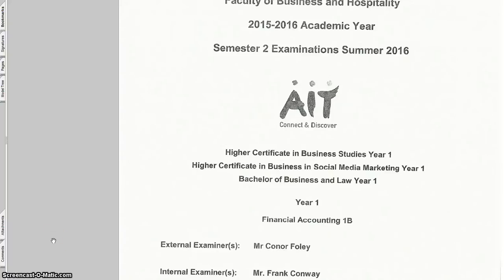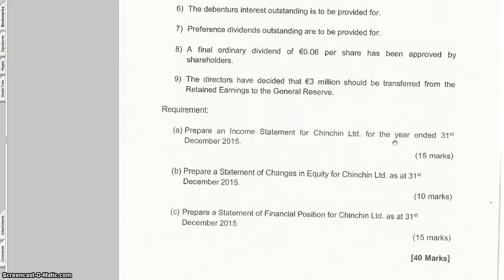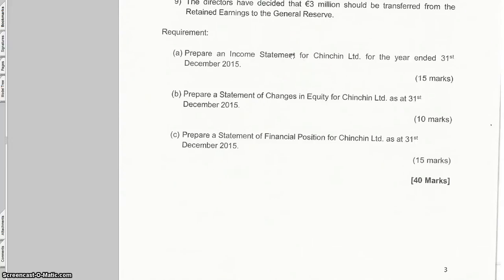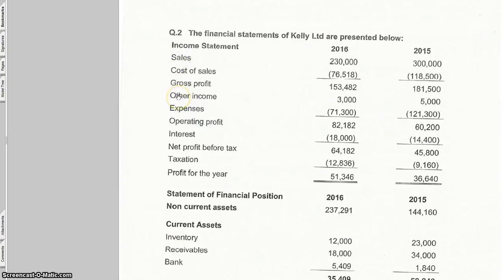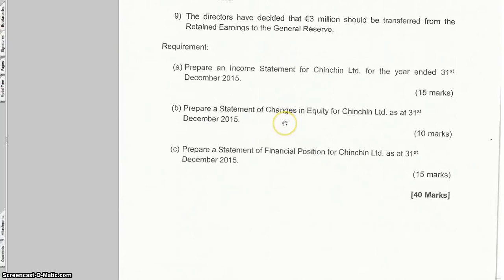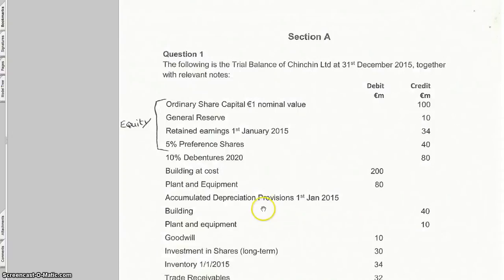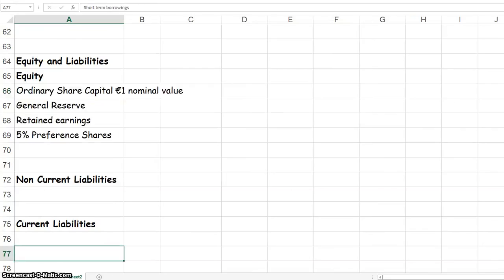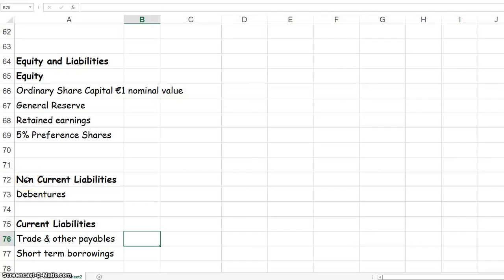Format for company accounts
This screencast shows the format for the following three parts of a  set of Company Accounts:
1 Income Statement
2 Statement of Changes in Equity
3 Statement of Financial Position

This is suited for introductory financial accounting students.